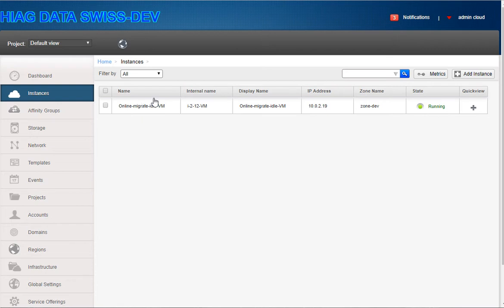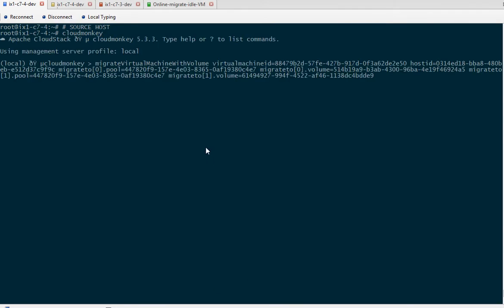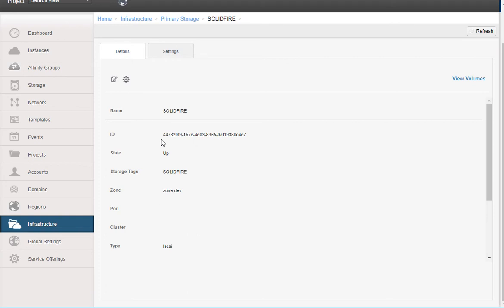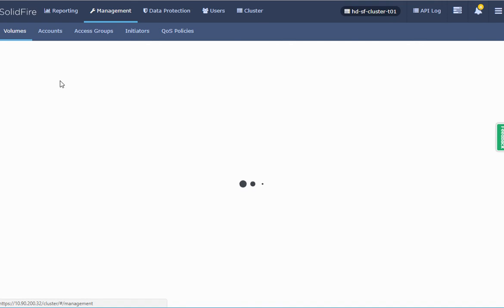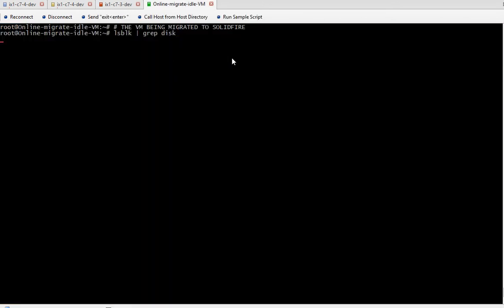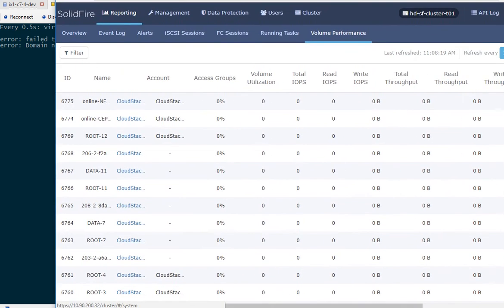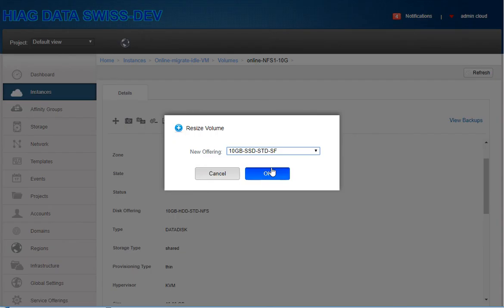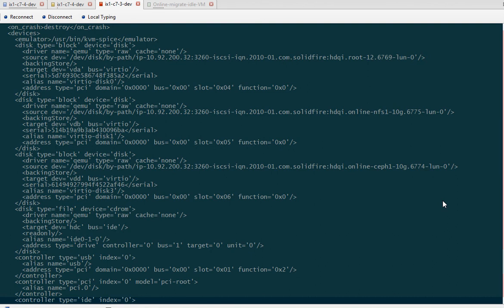Demo4: Online Storage Migration (NFS/CEPH to SolidFire)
Demo description:

Functionality demo – i.e. idle VM, no workload inside VM

ROOT volume on SolidFire, DATA volume on NFS, DATA volume on CEPH

Online storage migration possible only via API/CloudMonkey (for now)

Example command:
migrateVirtualMachineWithVolume virtualmachineid=88479b2d-57fe-427b-917d-0f3a62de2e50 hostid=0314ed18-bba8-480b-b6eb-e512d37c9f9c migrateto[0].pool=447820f9-157e-4e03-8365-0af19380c4e7 migrateto[0].volume=f67bc860-cc5d-45ac-82e4-1eb9cb04c047 migrateto[1].pool=447820f9-157e-4e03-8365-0af19380c4e7 migrateto[1].volume=14067bf5-5b6b-42bf-aaf4-8764cdf16b3d